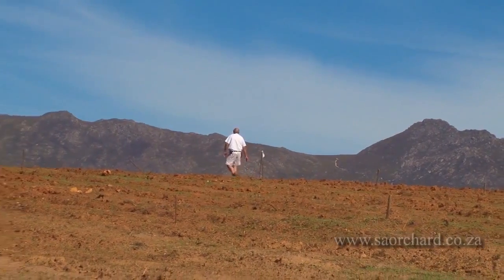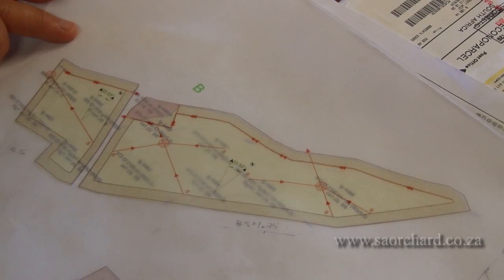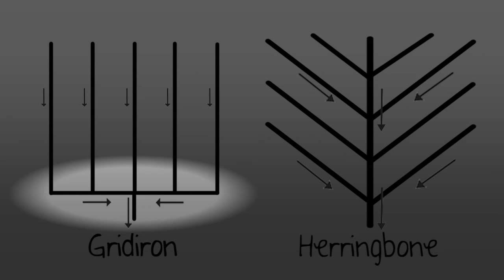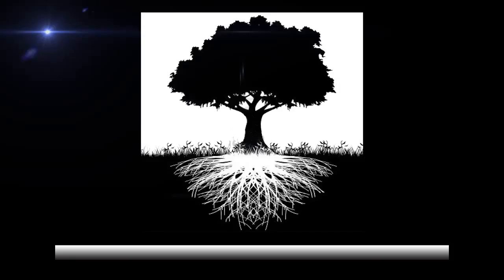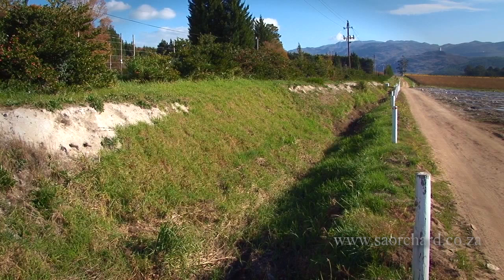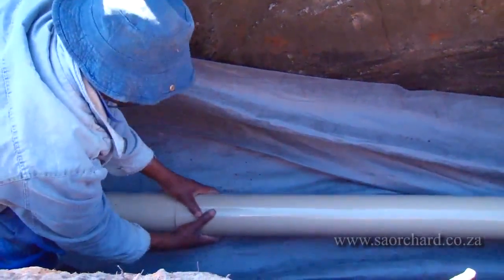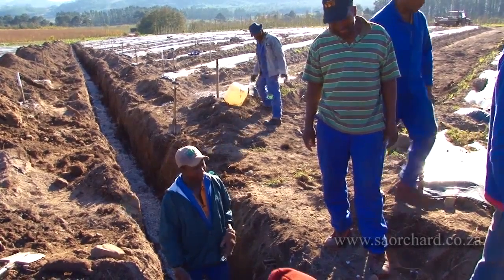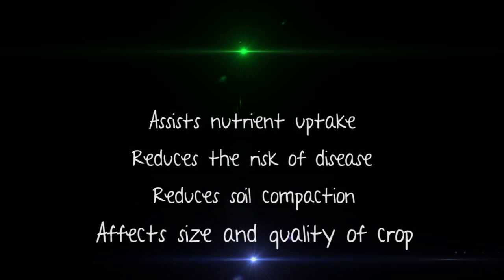Soil - Drainage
Drainage is the removal of excessive water from the soil profile.
Deciduous fruit trees will always struggle in badly drained soil, as plants cannot live for very long in waterlogged soil. Therefore, we use drainage to lower the water table in the soil and to make sure that the roots get enough oxygen. A farmer has a much better chance of establishing a successful orchard in a well-drained soil.